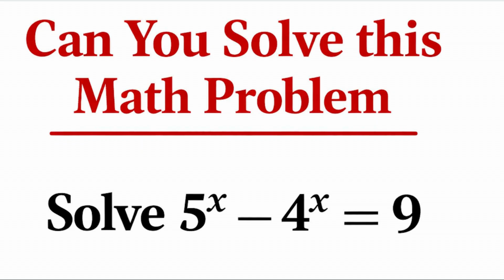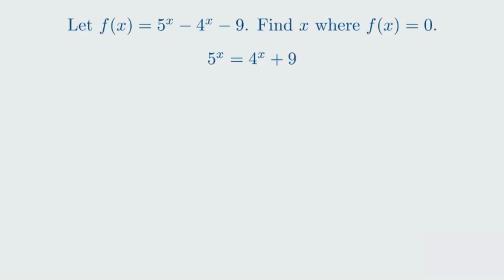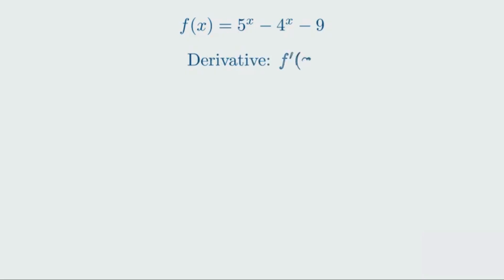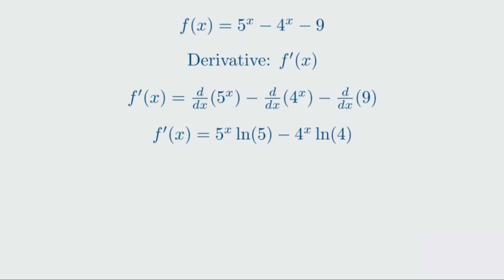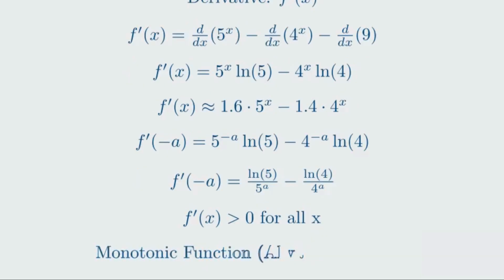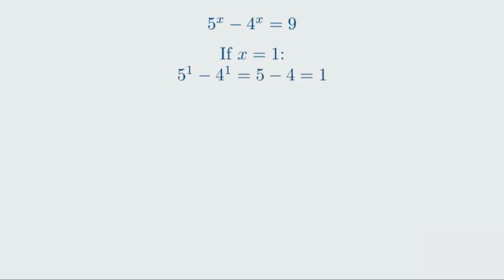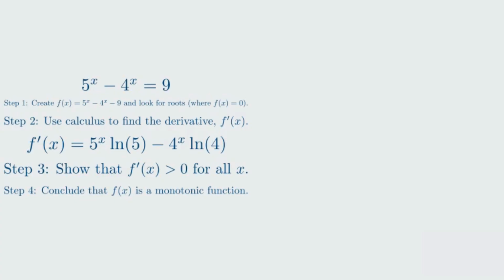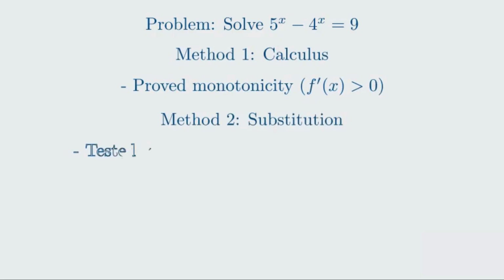Solve This in 60 Seconds ⏳ | Math Brain Teaser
Take the ultimate math challenge and test your problem-solving skills with this quick and tricky math problem. You have 60 seconds to solve it - can you do it? This problem requires focus, speed, and mathematical accuracy. Try to solve it on your own before checking the solution, and see how your math skills stack up. If you're a student looking for a challenge, a math enthusiast, or just someone who loves puzzles, this video is for you. Get ready to put your math skills to the test and see if you can solve this problem in 60 seconds or less.

Try solving this problem before the timer ends!

In this video, we break down a tricky math challenge step by step and show you the smartest way to solve it fast.

Perfect for:
✅ Students preparing for exams
✅ Competitive & entrance exam practice
✅ Math lovers and brain teaser fans
✅ Anyone who enjoys a good challenge

Watch until the end to see if you got it right — and learn the fastest solving technique used in exams.